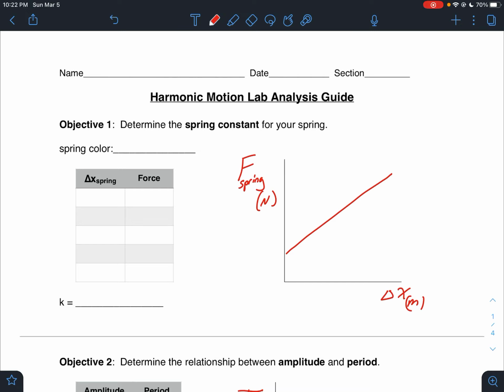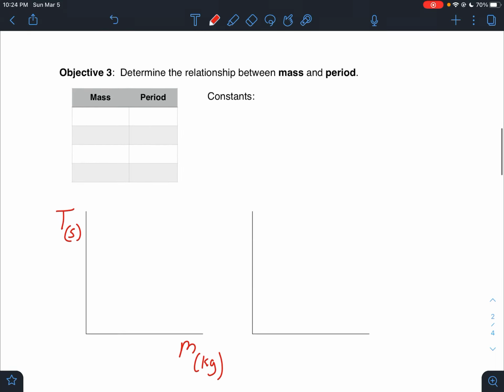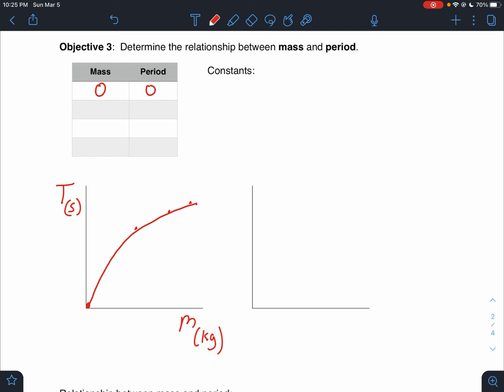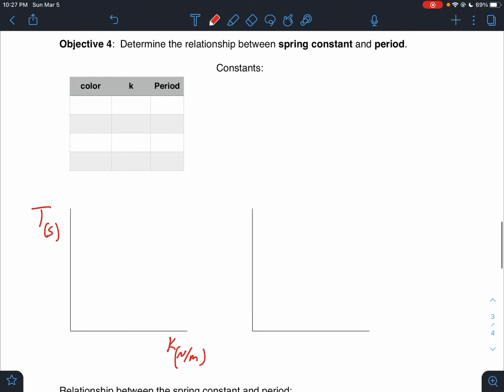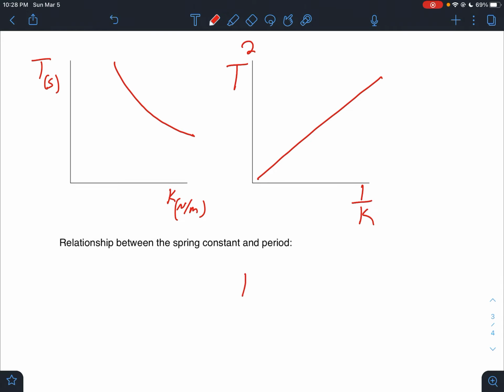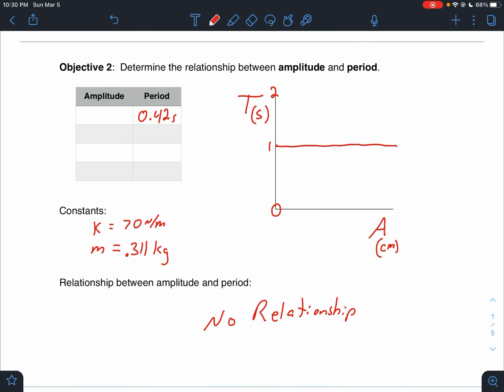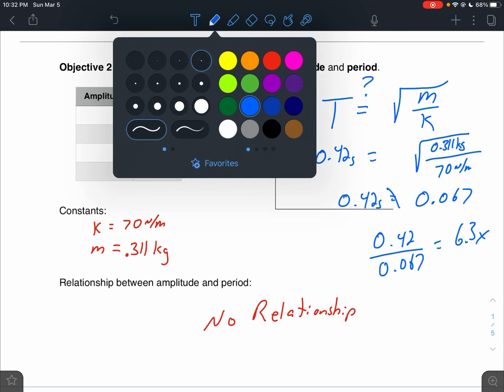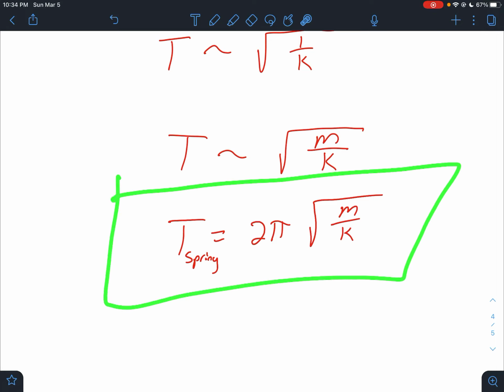Harmonic Motion Lab Analysis